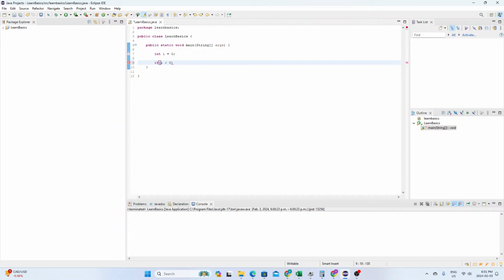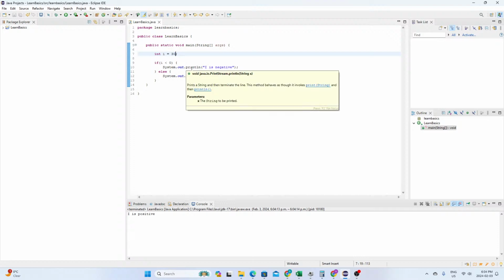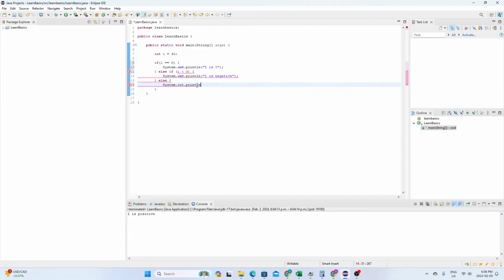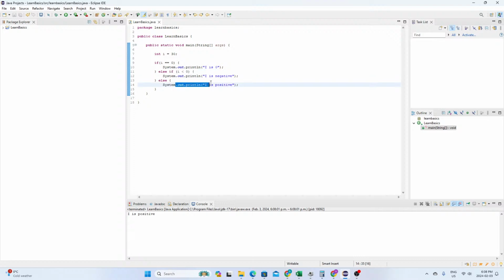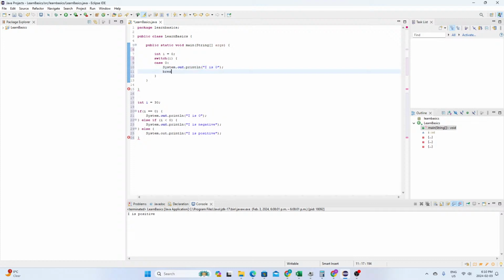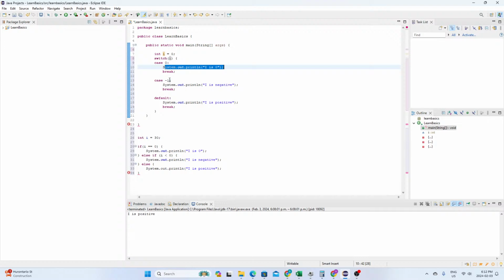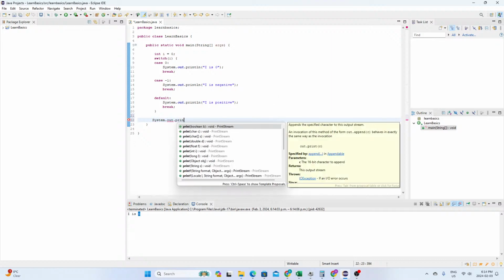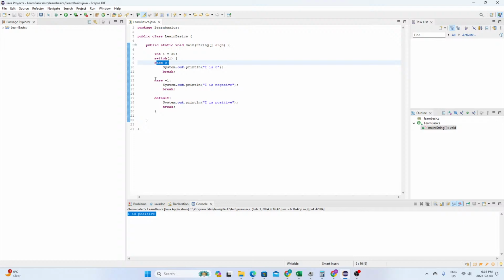Learning Java - Condition Statements